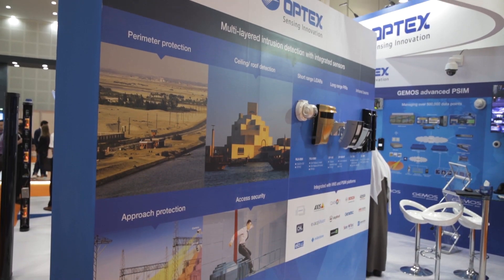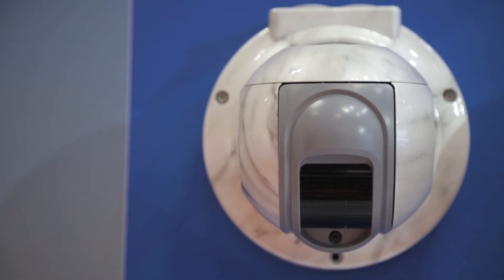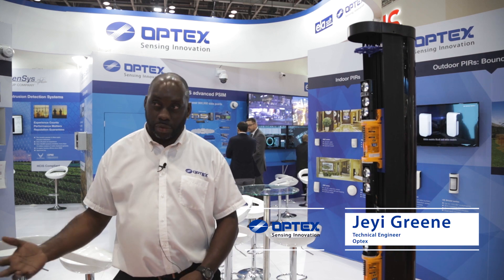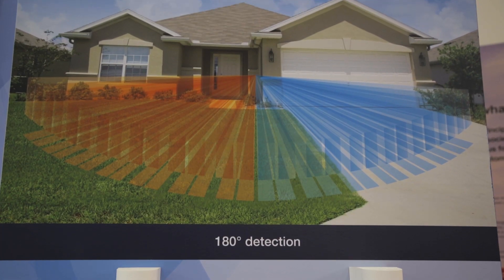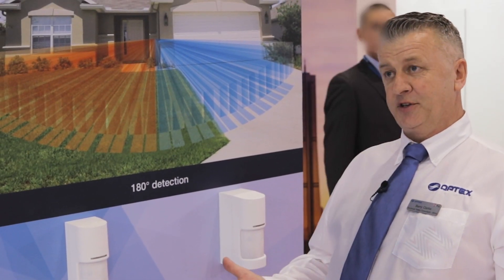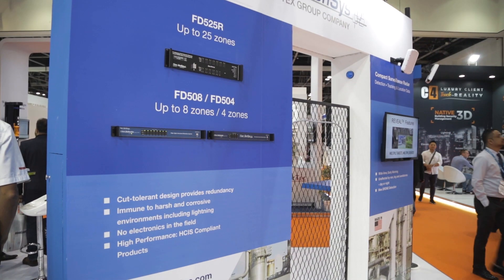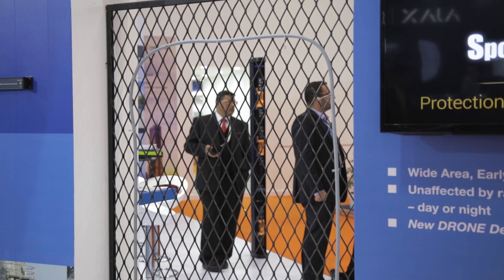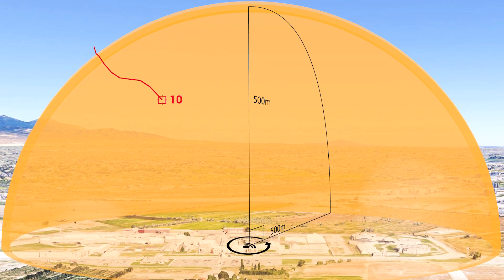Optex Product & Stand Tour Video Intersec 2019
Optex's Intersec 2019 Highlights
Watch our team presenting our enhanced long-range LiDAR, our new 180 degree PIR - the WXI series and our beam towers, as well as the compact surveillance RADAR and fibre optic PIDS by FiberSensys